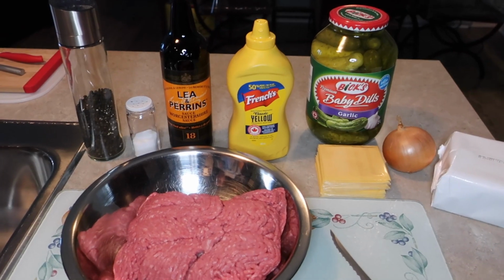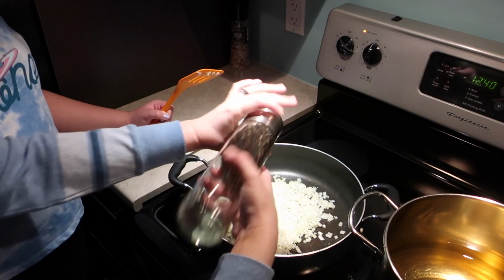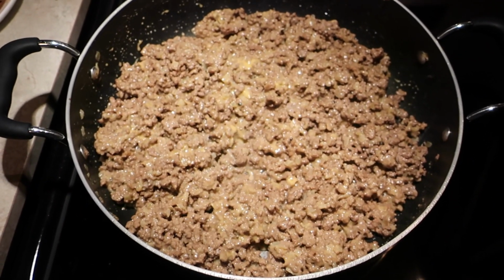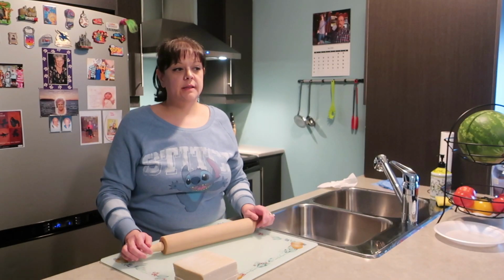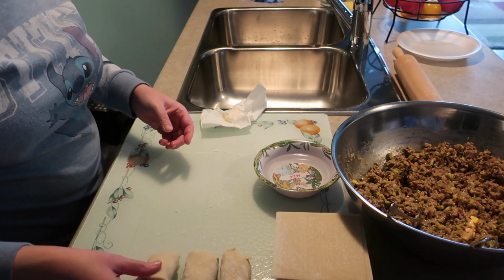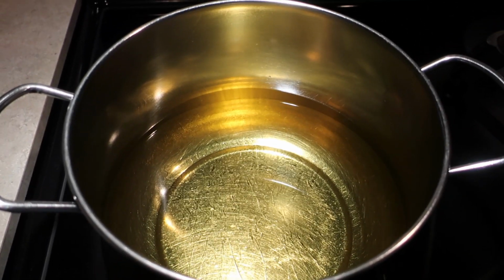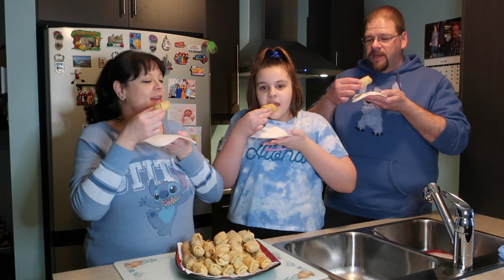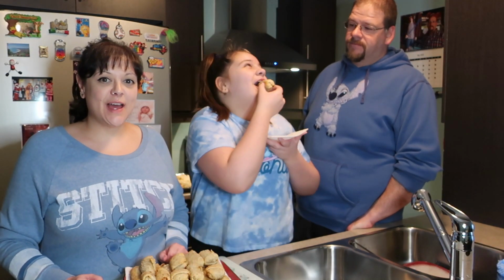Cheeseburger Spring Rolls | Making our Favourite Disney Snack | Disney At Home | Cook With Me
Welcome back to another cooking video! This time we are making our favourite Disney World snack at home...cheeseburger spring rolls! We have been wanting to make these forever!! First off, we used egg roll wrappers instead of spring roll wrappers...mainly because we have a preference for egg roll wrappers! We tweaked the recipe a bit and man, did they turn out AMAZING! So delicious! Not greasy or oily AT ALL!! Hope you enjoy following along with us! Be sure to let us know if you tried making them and how they turned out!!!
Ingredients:
1lb. ground beef
1 white onion diced very finely
1 cup dill pickle diced
4oz. velveeta cheese slices
2 TBSP yellow mustard
A few shakes of Worcestershire sauce
1 package eggroll wrappers

Place the onion in a skillet over medium heat and cook until lightly browned. Add the ground beef, season with salt, pepper and Worcestershire sauce, and break it up into crumbles as it cooks. Drain the meat VERY WELL and put it back in the pan. Then add the velveeta cheese. Transfer to a bowl. Stir in the chopped pickles and mustard, and mix together well.

Place a bowl of water next to your work surface. Remove an egg roll wrapper from the stack. Place the wrapper on the work surface with a corner facing towards you. Place about 1/4 cup of filling on the wrapper, and fold the bottom corner up over the filling. Tightly roll the wrapper into a cylinder, tucking in the corners as you roll, until the wrapper completely encloses the filling. Moisten the last corner with a little water, and finish wrapping so the moistened corner tightly seals to the egg roll, and there are no gaps to let the filling leak out.

Heat the oil in a large, deep saucepan or deep fryer. Carefully place about 8-10 egg rolls at a time into the hot oil, and fry for about 4 or 5 minutes, until golden brown. Remove the egg rolls with a large slotted spoon, and drain on paper towels.